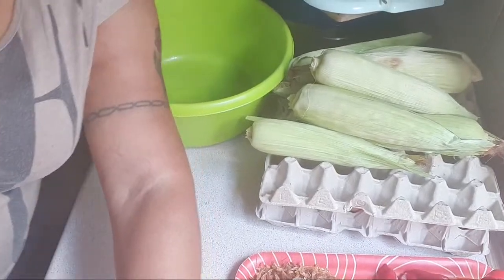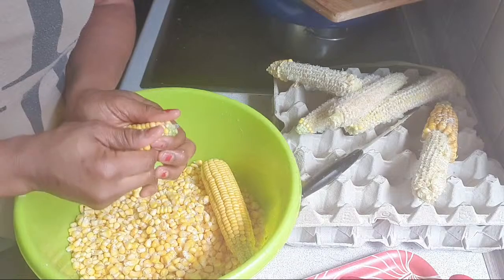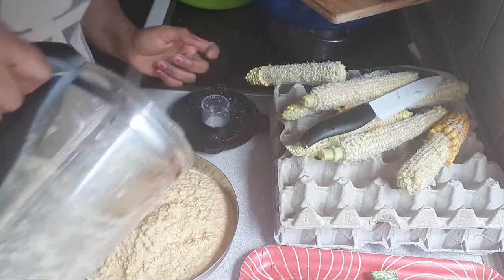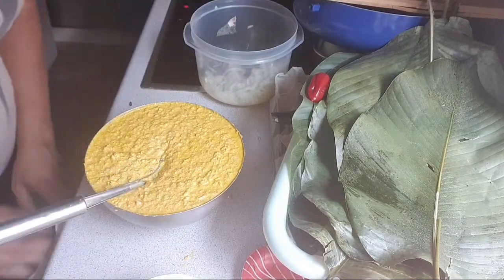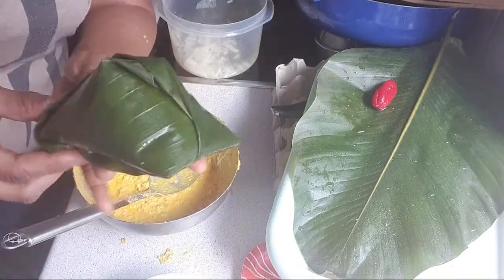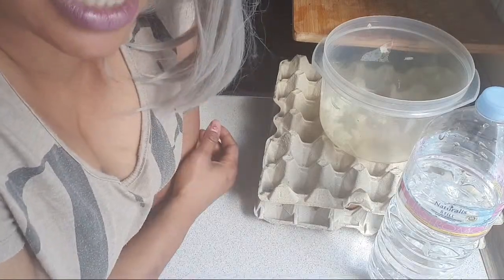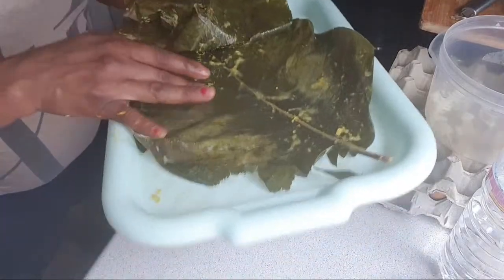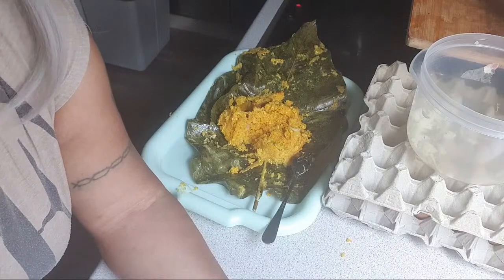Join Me On My Delicious Corn pudding Preparation